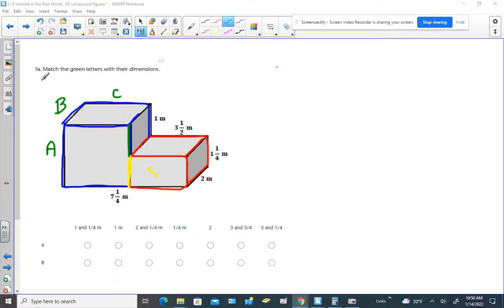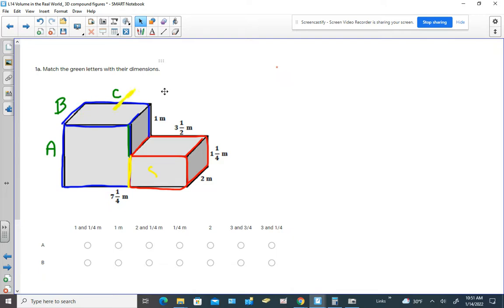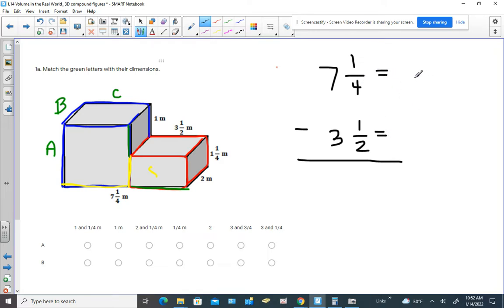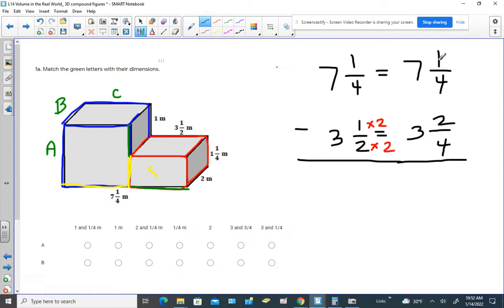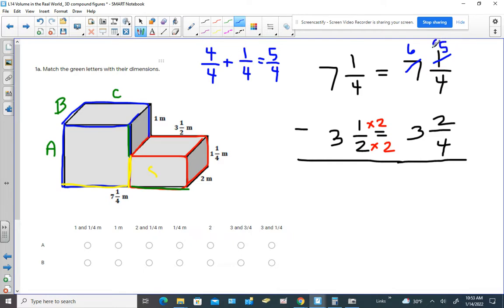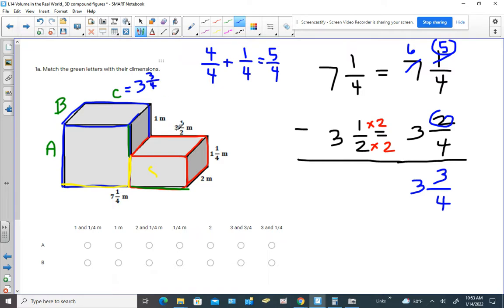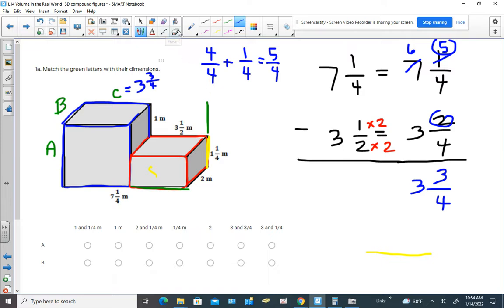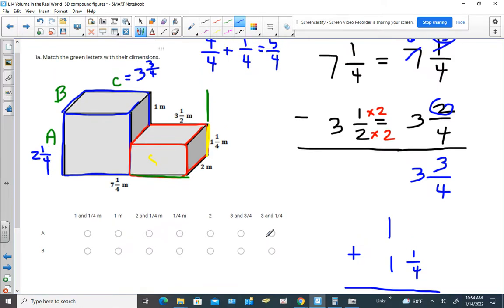Determining Missing Values for Volume of a Compound Figure 1a